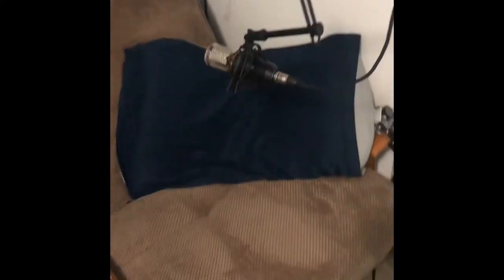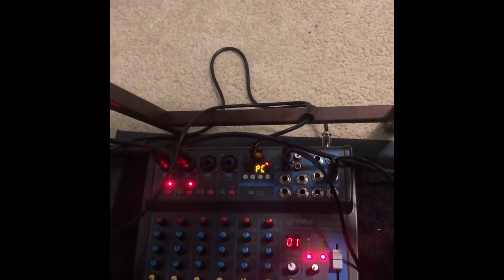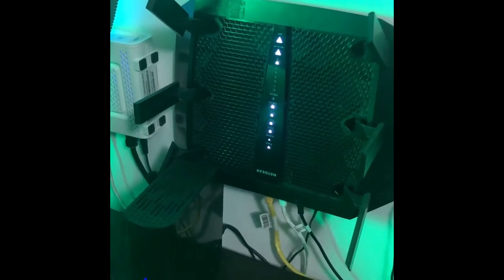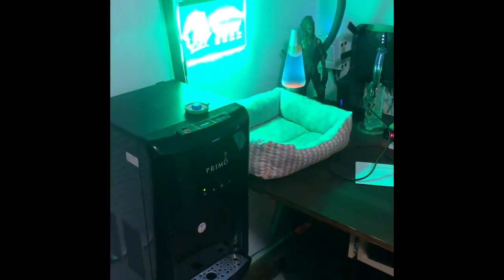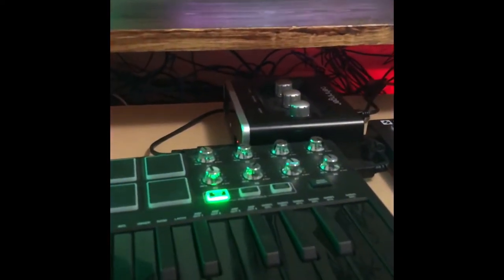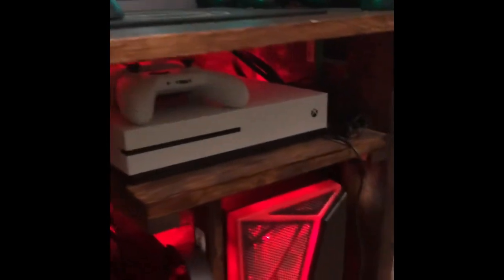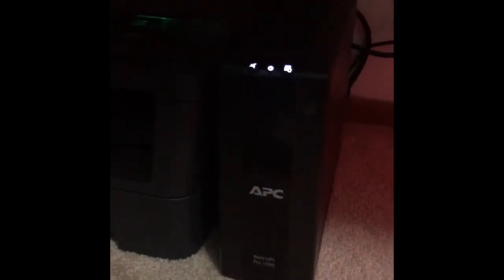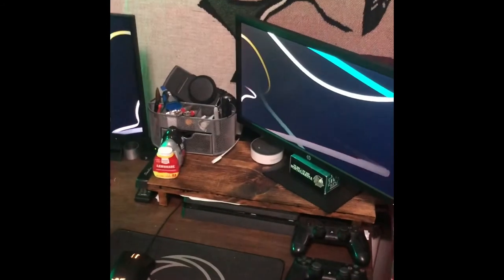Tour of my Home Network and Podcast Studio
A video tour of my podcast studio and my current home network setup.

Network

Modem: Arris Surfboard
Router/Access Point: Netgear Nighthawk X6
Switch: Netgear Prosafe Plus Managed Switch GS116E
UPS: APC Br1000
Printer: Brother HL-2280DW

Computer

Corsair Case and Fans
CPU: AMD Ryzen 5
GPU: Radeon Rx570

Podcast Stuff

Pyle PMXU83BT
Amazon Prime Cables/Mic Stands
Apple iPad Mini 16gb